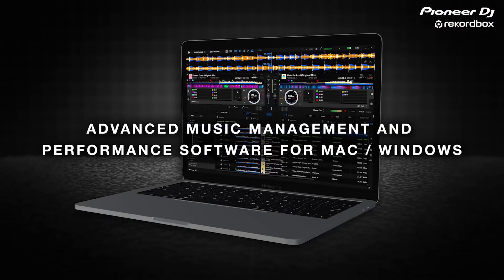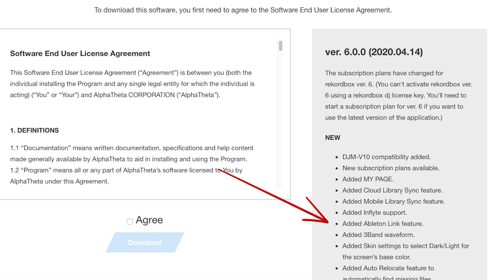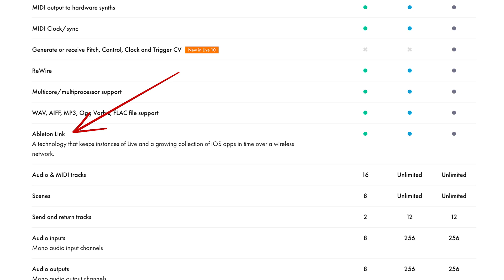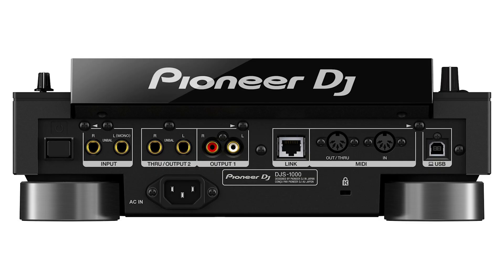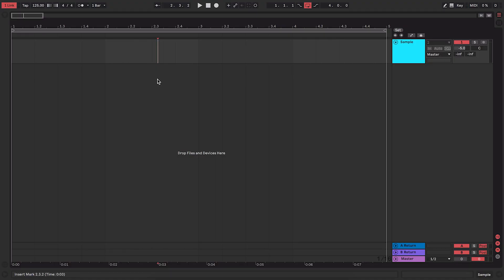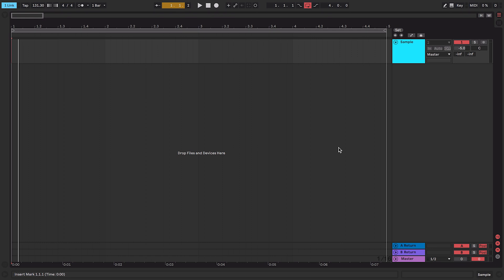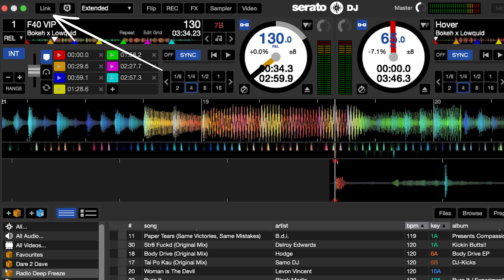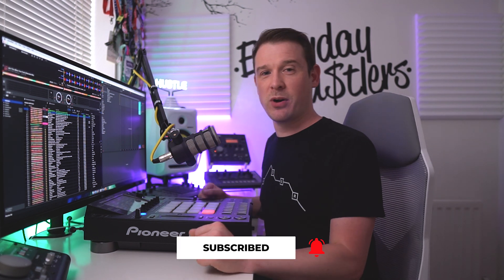Sync Pioneer DJS-1000 With Rekordbox 6 & Serato?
It's a question I get quite a bit on my channel - can you sync the Pioneer DJS-1000 with Rekordbox or Serato? Well, turns out you can with a new feature added in Rekordbox 6 and a feature that has been in Serato for quite a while. In this video I thought I'd show you my tests and how I go it to work.